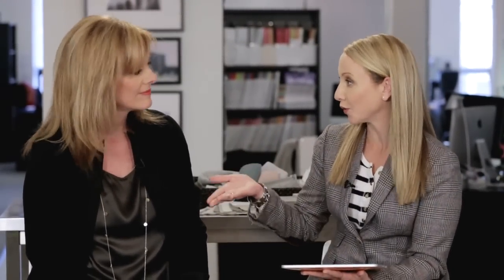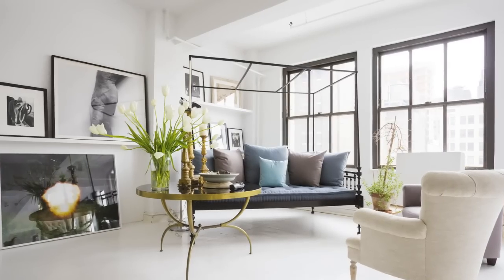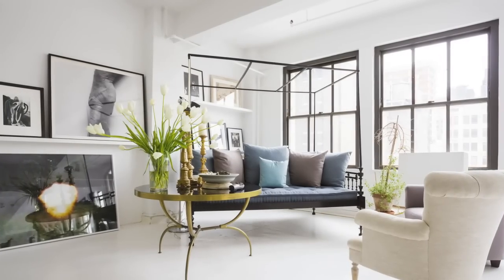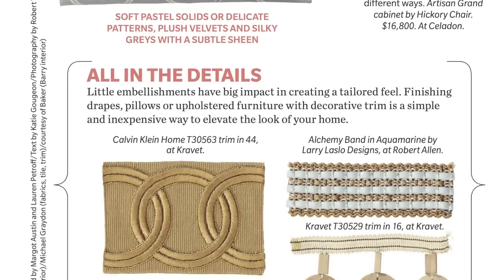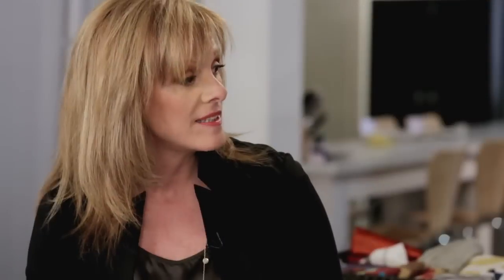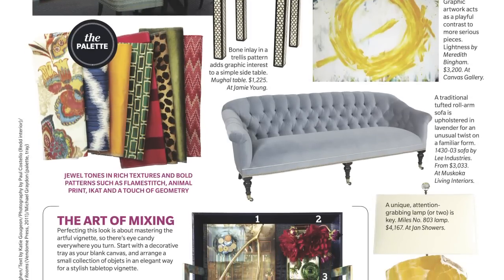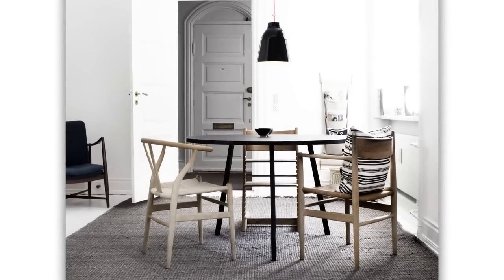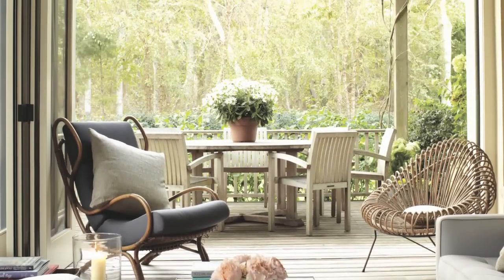Interior Design — Top Design & Decorating Trends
Lynda Reeves and Suzanne Dimma discuss the top trend styles for 2013 and how to hone your own personal style.

Watch the next two segments from this episode along with hundreds of other segments!